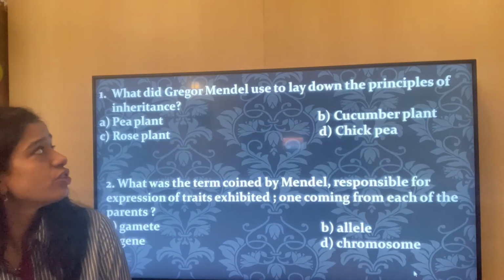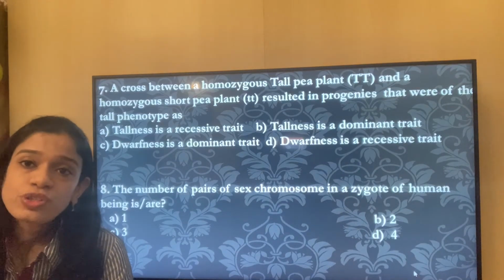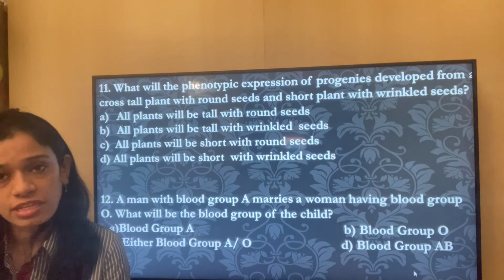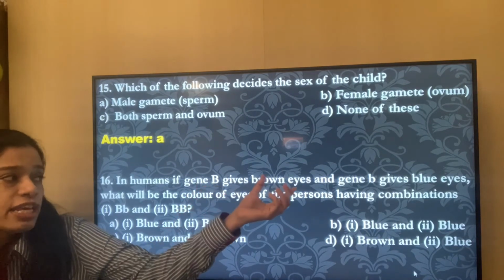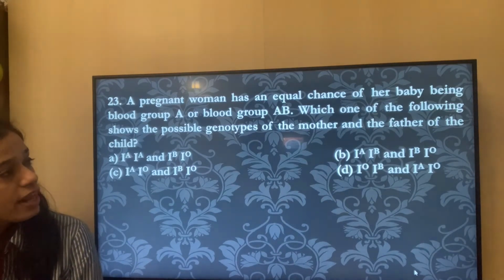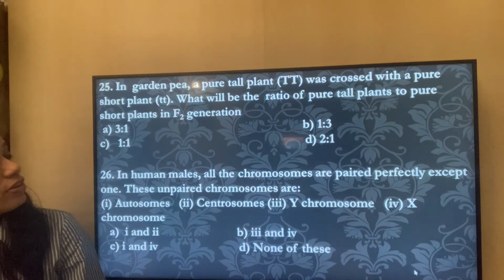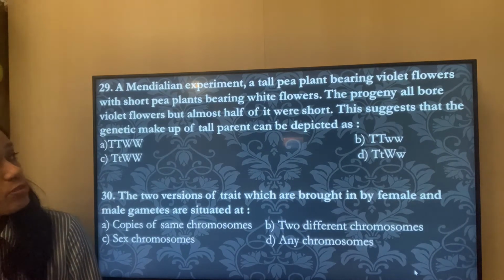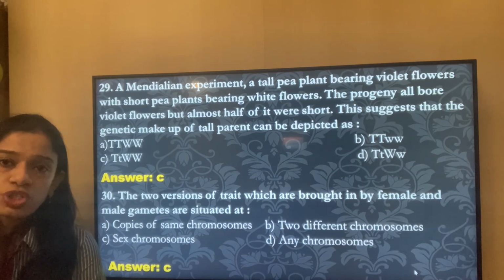MCQ on Heredity| Class 10| Biology| Term 1 Board 2021-22| CBSE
MCQ of Life Heredity| Chapter-9 NCERT| CBSE | Class 10 Biology| Term -1 Boards -2021-22|

To watch MCQs for Term -1 Boards 2021-22 | CBSE Biology|  NCERT,
MCQs on Fundamental Unit of Life | Chapter 5| Class 9| CBSE| please click on the